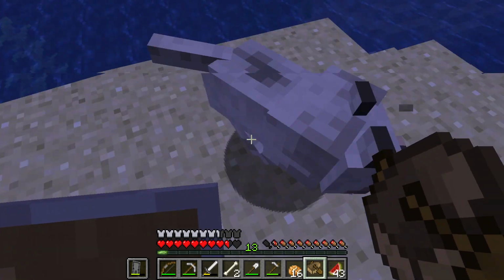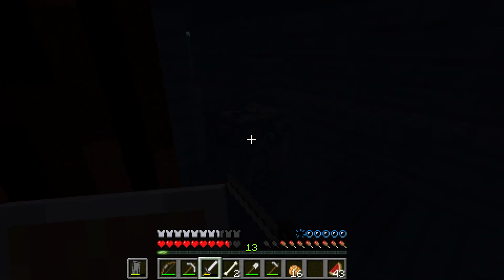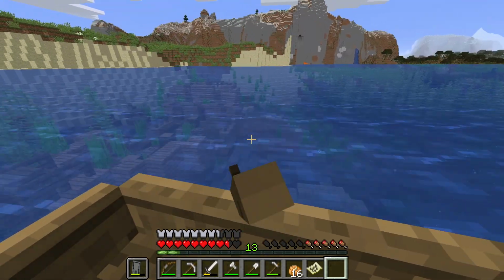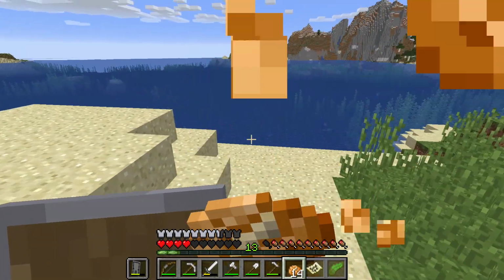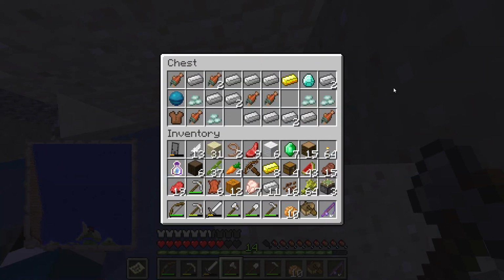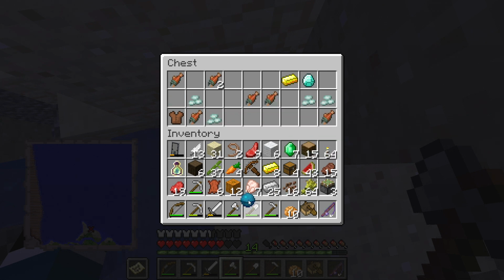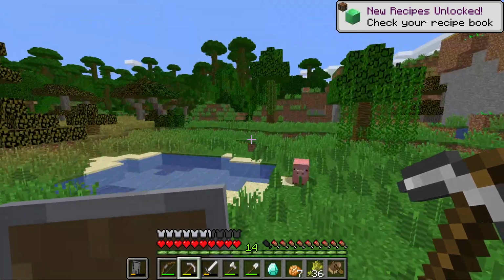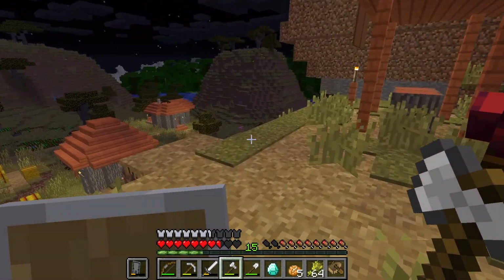How Much LOOT Can We CARRY? // Minecraft Survival (Ep. 7)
We're a far way from home, so why not pick some loot up on the way? Wow, this a lot of loot... how much of this am I going to be able to bring with me?